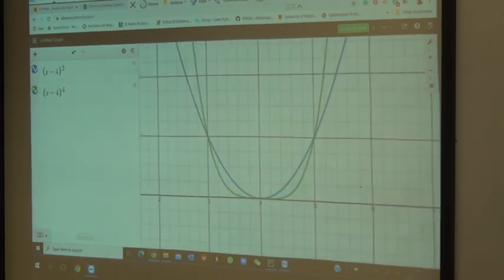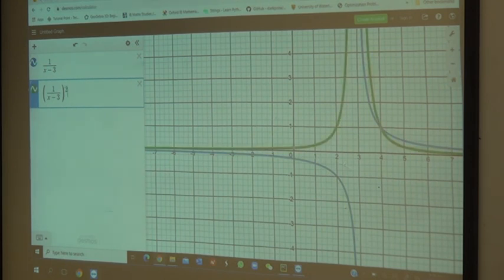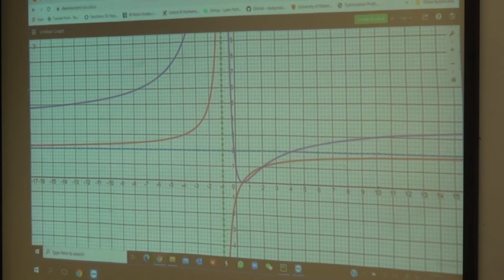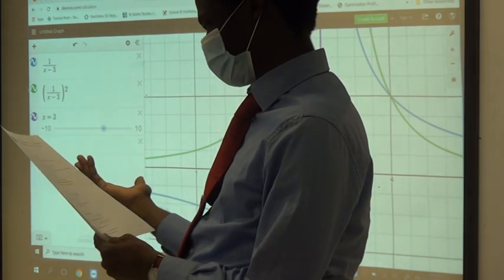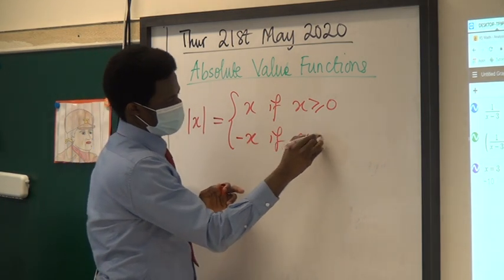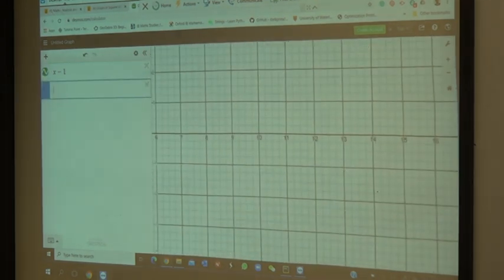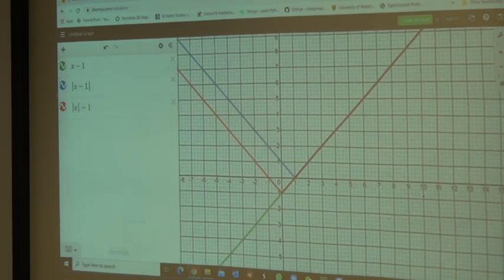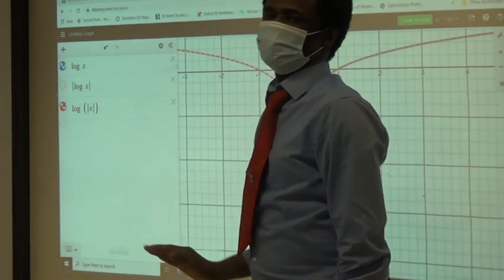Graphs of Square and Absolute-Value Functions (Part 2 of 3)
In today's lesson, we learned from the graph of y=f(x):
(1)  how to sketch the graph of the square of y = f(x)
(2)  how to sketch the graph of the square of y = |f(x)|
(3)  how to sketch the graph of the square of y = f(|x|)